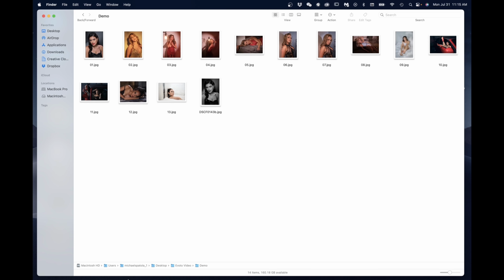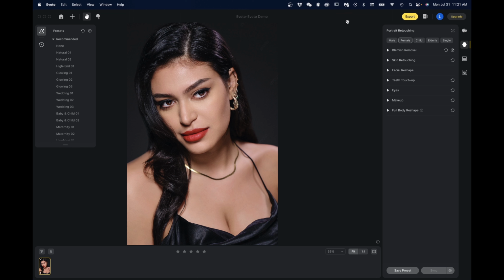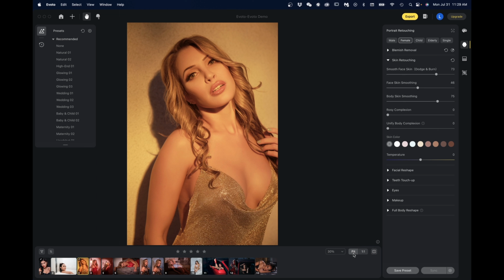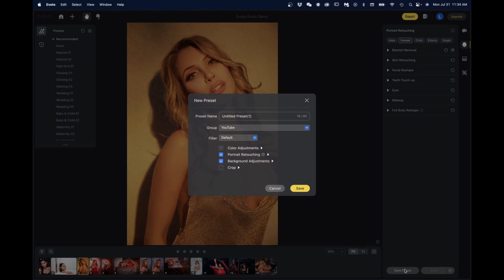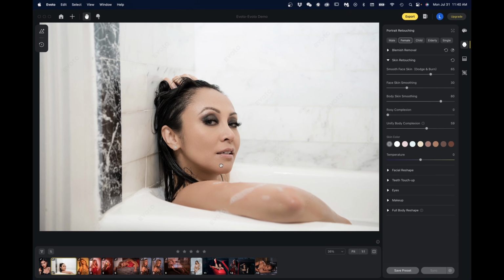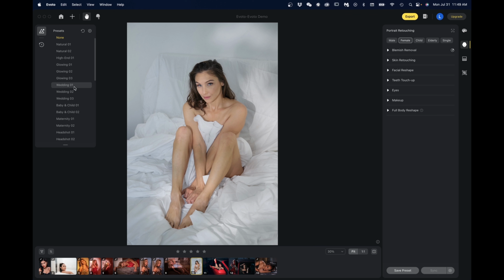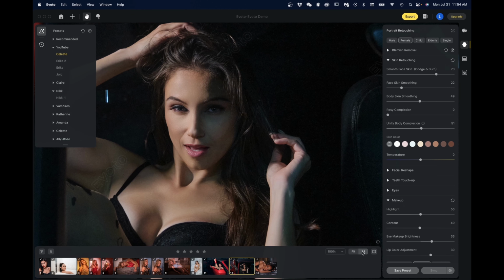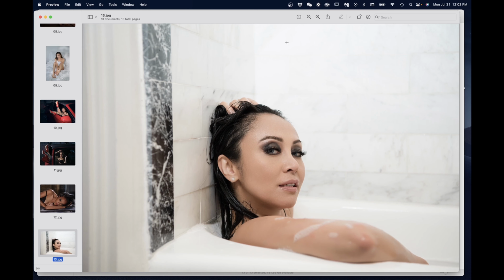Unlocking the Power of Evoto for Lightning-Fast Retouching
In this video we’ll retouch several images in minutes each with EVOTO. Evoto is an Ai-based retouching software that provides pro-level results by simply adjusting a few sliders! Quite literally, no experience necessary!

Now even though this video is not sponsored, I want to give you some of the links to sites I feel are important to raw processing and retouching your photographs.

Video edited with Premiere Pro and CapCut